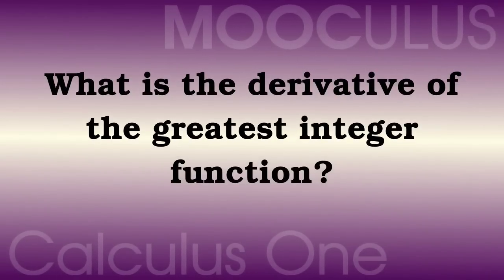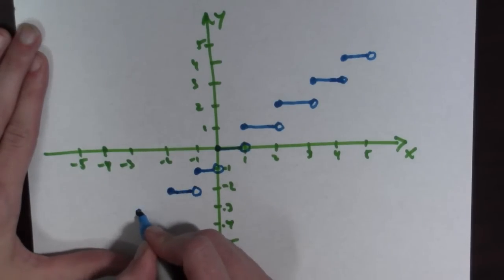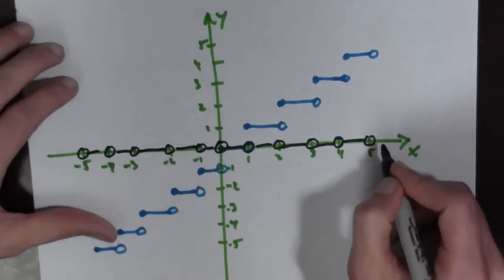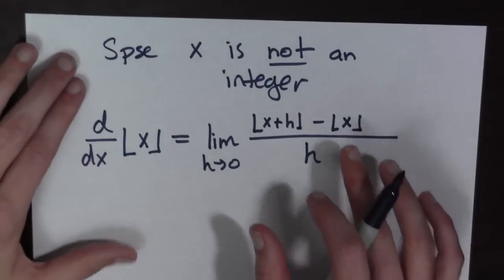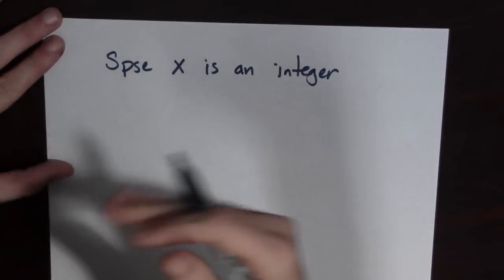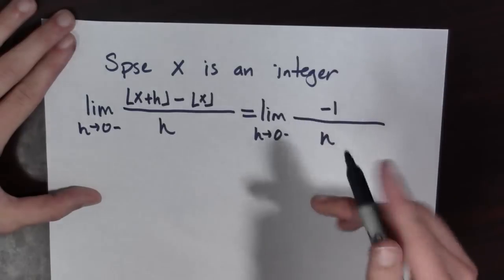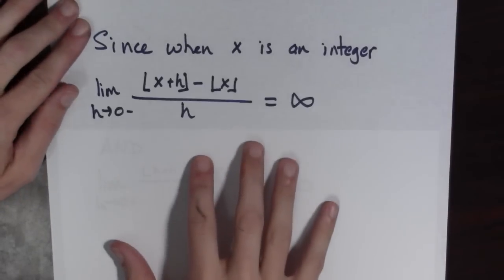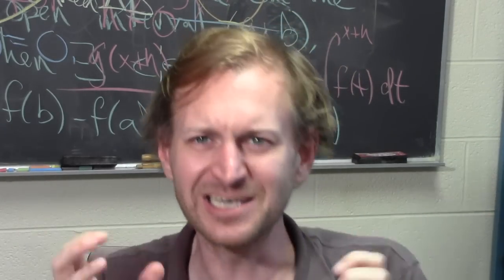What is the derivative of the greatest integer function?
Taking the derivative of the greatest integer function.